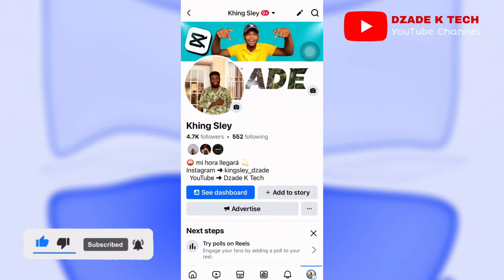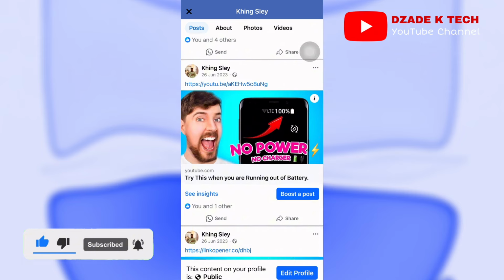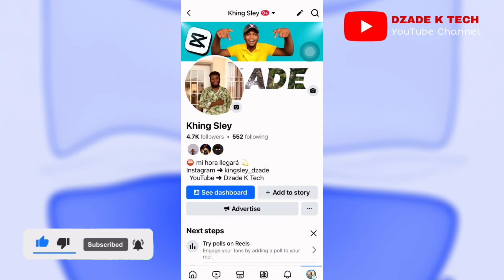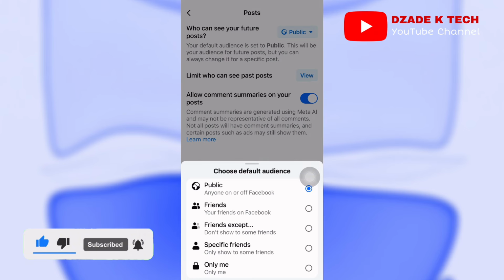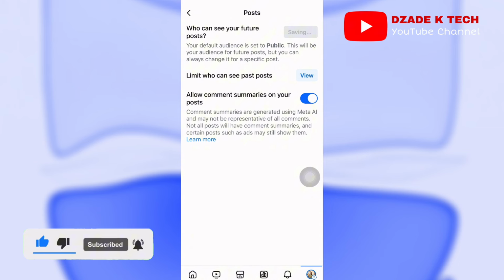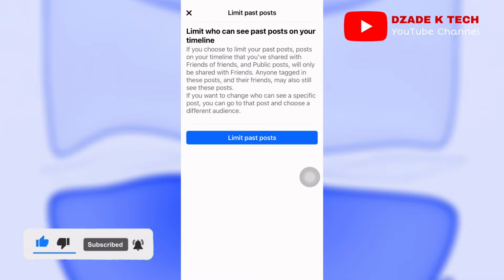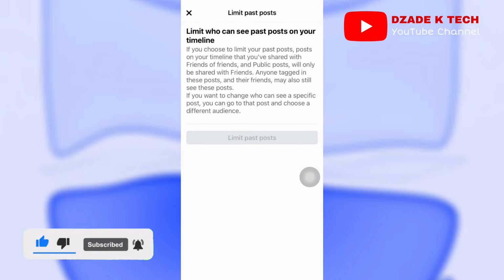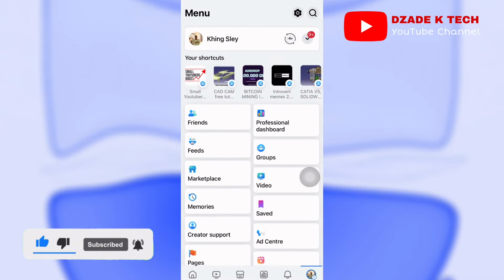How to Lock Your Facebook Profile in 2024: Ultimate Privacy Guide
Want to protect your Facebook privacy? Learn how to lock your Facebook profile in just a few easy steps! This comprehensive guide will walk you through the entire process, step-by-step. Discover the benefits of a locked profile, including increased privacy, protection from unwanted interactions, and how to manage your friend list effectively. Don't compromise your online safety - secure your Facebook account today!

paano ba mag lock ng profile sa facebook 2024,
how to lock facebook profile only friends can see,
how can i see lock profile in facebook,
how to lock facebook profile in canada,
lock facebook profile desktop,
lock fb profile desktop,
lock facebook account delete kaise kare,
lock profile facebook doesn't show,
facebook lock profile download,
facebook lock profile dekhbo kivabe,
fb lock profile dp kaise dekhe,
lock facebook profile kaise dekhe,
lock facebook date of birth change,
facebook lock profile kaise dekhe,
lock profile facebook photo kaise dekhe,
facebook profile lock thakle kivabe dekhbo,
how do i lock my facebook profile,
facebook par lock profile ka photo kaise dekhe,
dusre ka facebook profile lock kaise khole,
facebook lock profile ki photo kaise dekhe,
facebook lock id email change